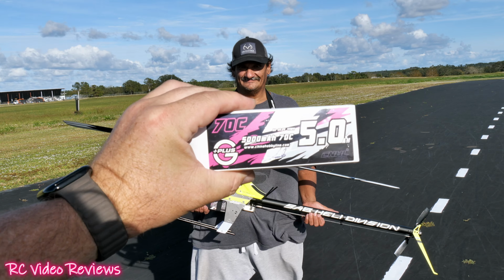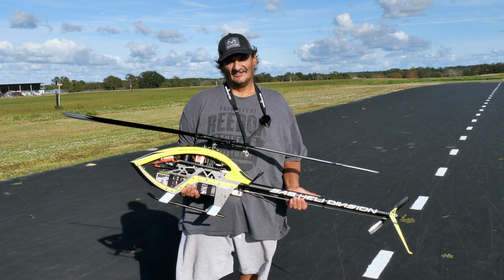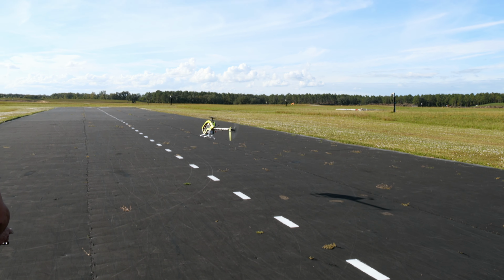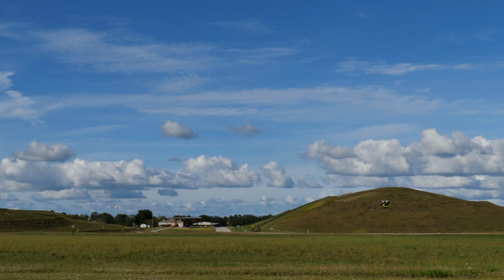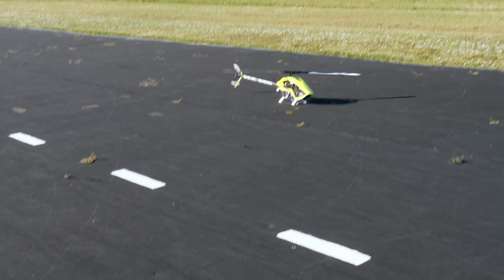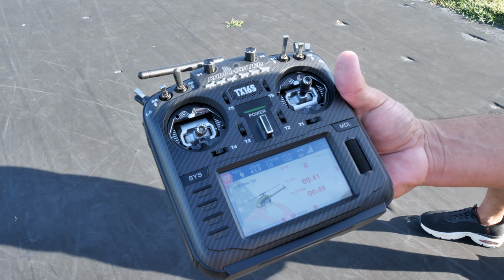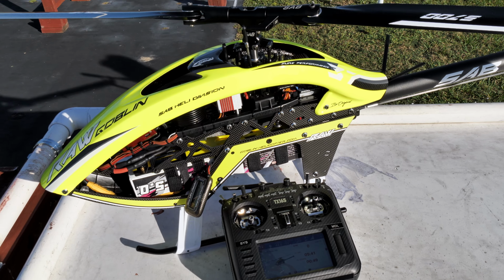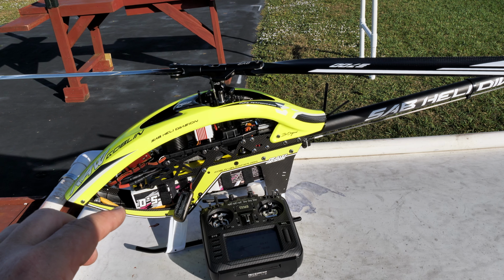CNHL 6s 5000 • How do these batteries perform?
In this video, we've got 2 6s5000 70c CNHL packs in series to fly the RAW 700. We're just looking to see what kind of flight time these packs deliver and how well they hold up for 3D flying.